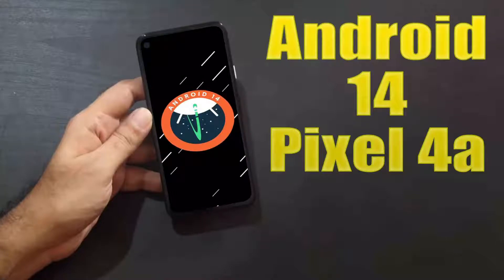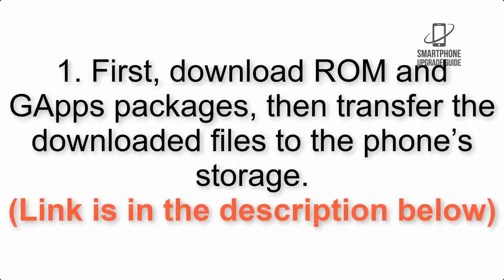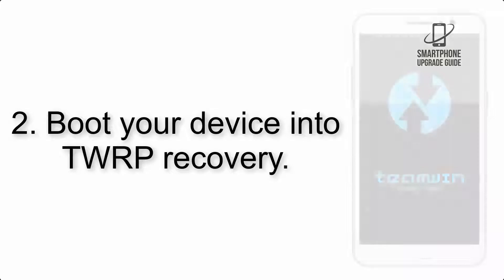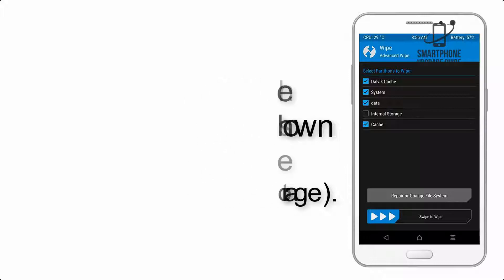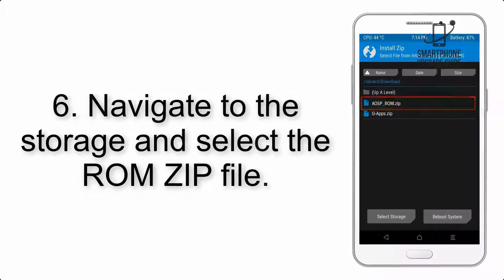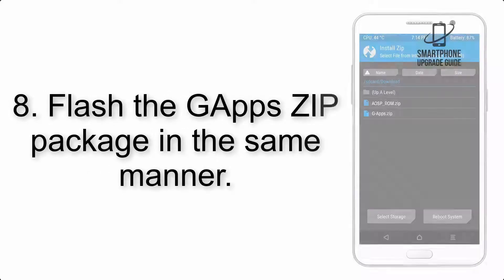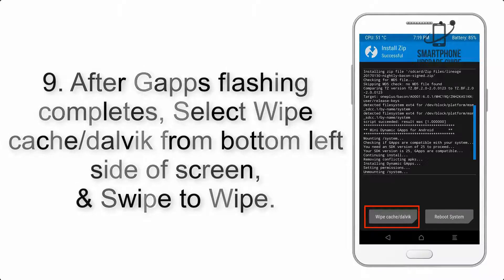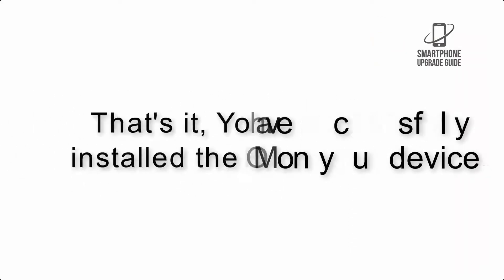Install Android 14 on Pixel 4a (LineageOS 21) - How to Guide!